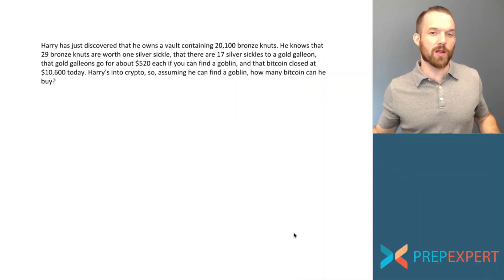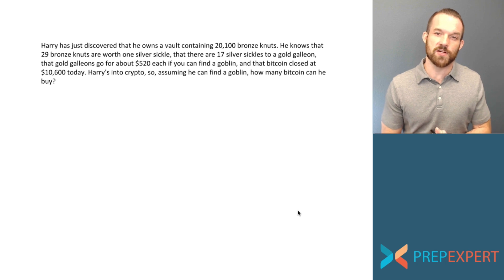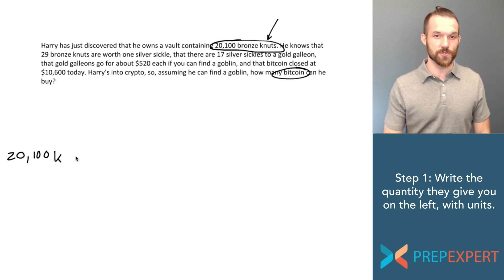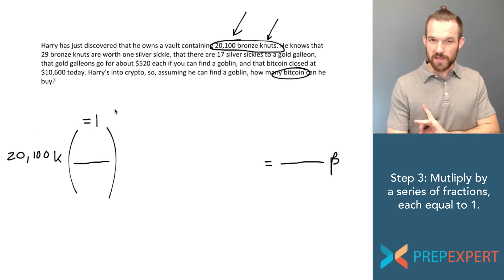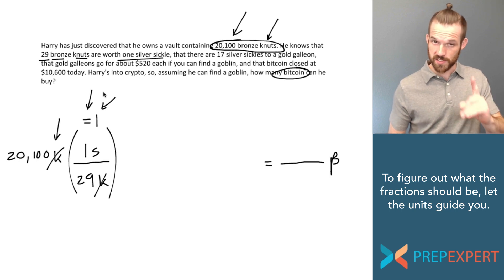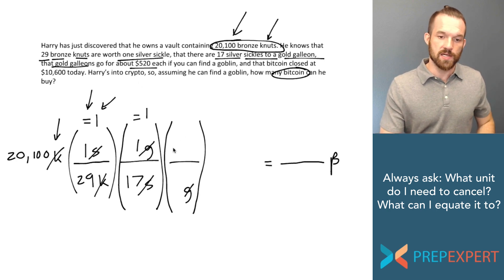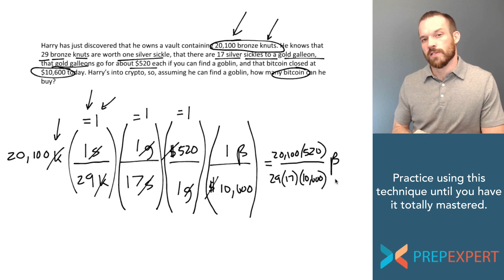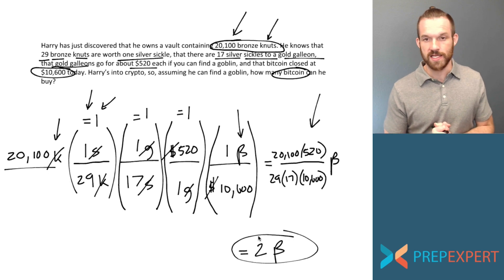How To Do Any Unit Conversion | Math Skills For The SAT and ACT | 2020 SAT & ACT Math Tips